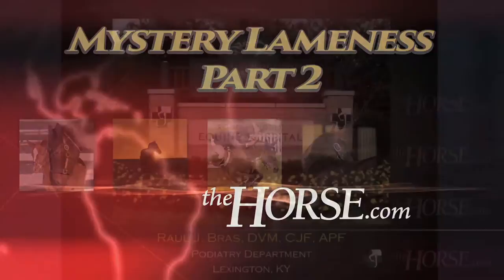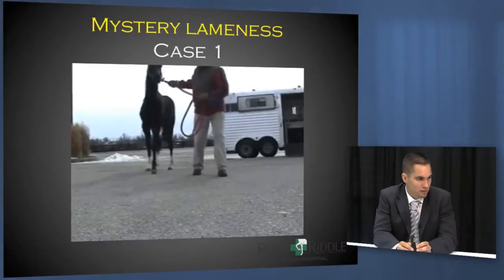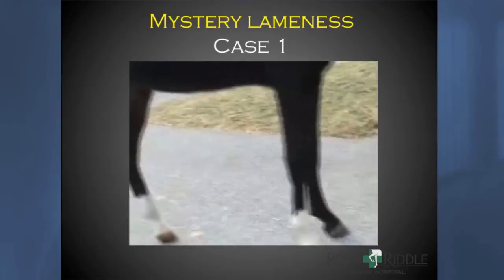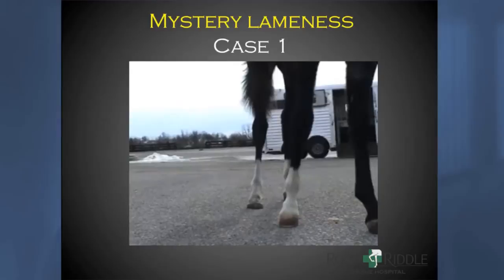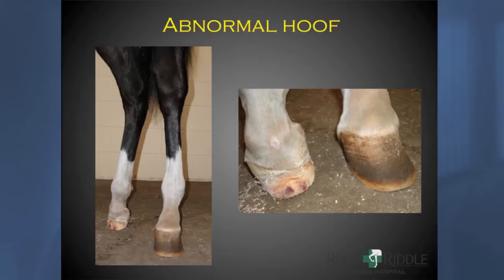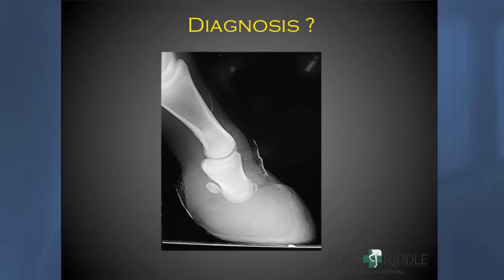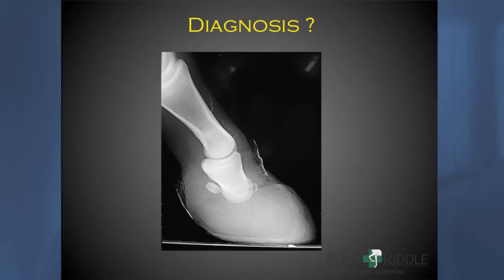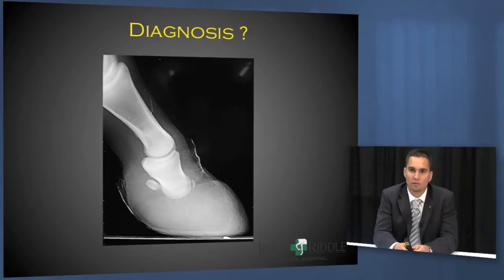Mystery Lameness, Part 2: Dr. Raul Bras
Equine podiatrist, certified farrier, and frequent lecturer Dr. Raul Bras of Rood & Riddle Equine Hospital in Lexington, Ky., shares bizarre lameness cases from his practice. You won't believe what the imaging shows!